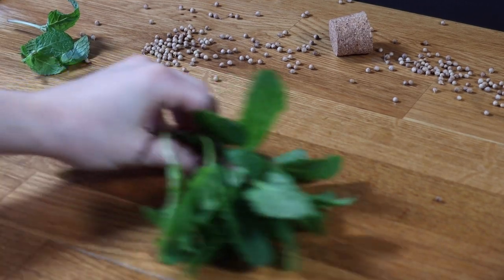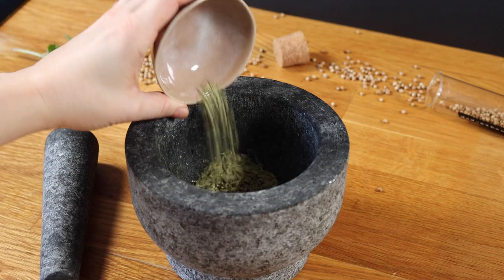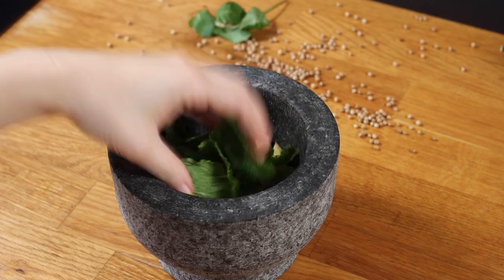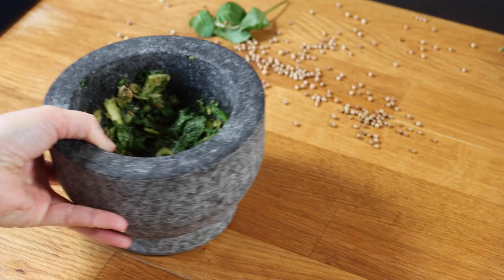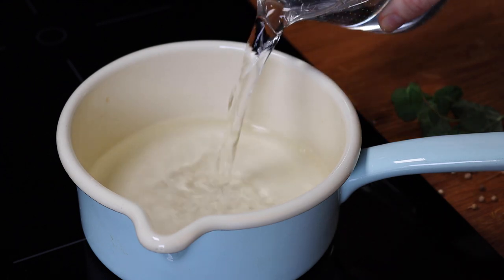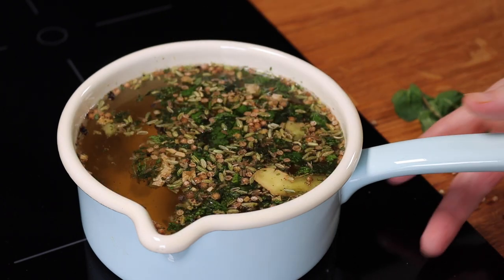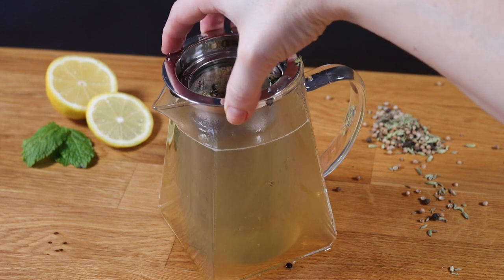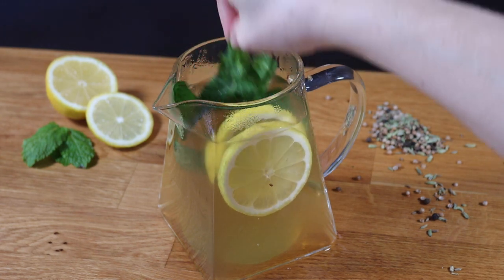Natural Healing Herbal Tea | 5 Ingredients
Follow us 💚

The video has subtitles in all languages. Under Settings (⚙️ icon) at the bottom right of the video you can set the language you want.
The video has subtitles in all languages. Set it to your language.

// Ingredients //
15g Mint
3 Slices of fresh Ginger
4 tsp coriander seeds
4 tsp cumin seeds
1 Zitrone
400ml Water

Bring all to the boil and leave to infuse for 5 minutes.